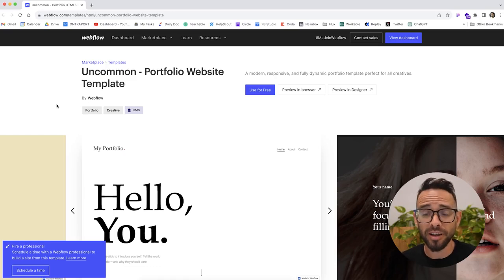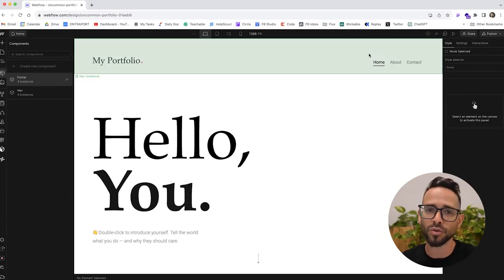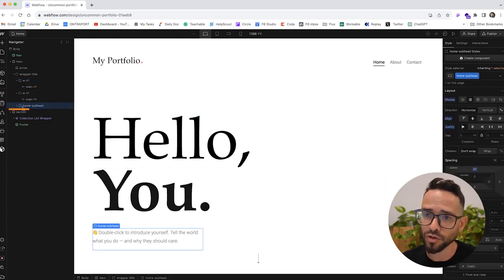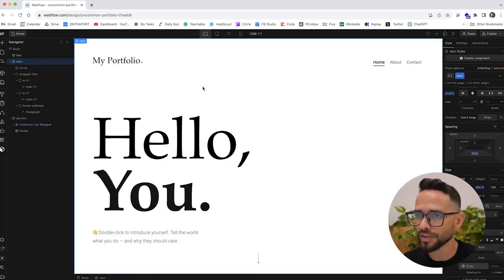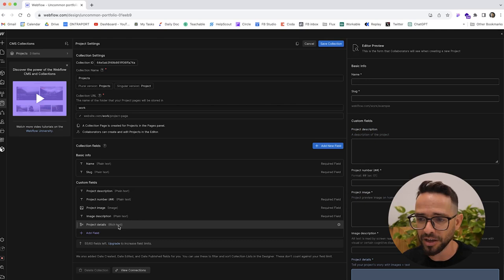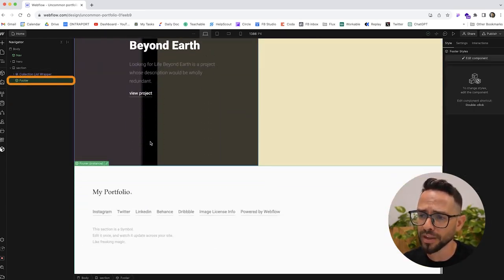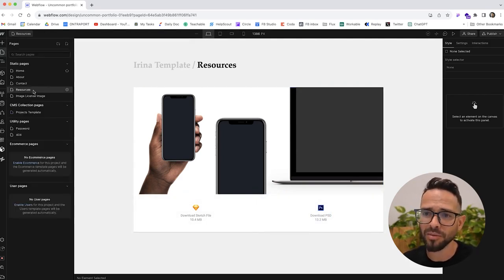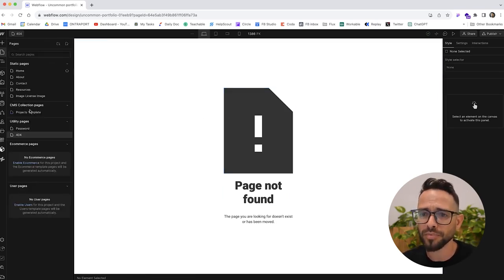02 Analising the tem_plate